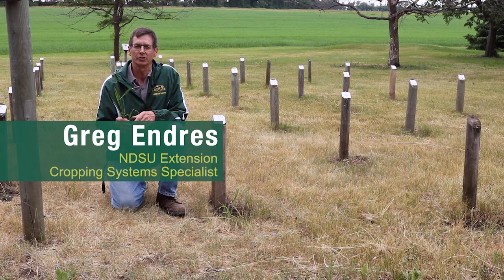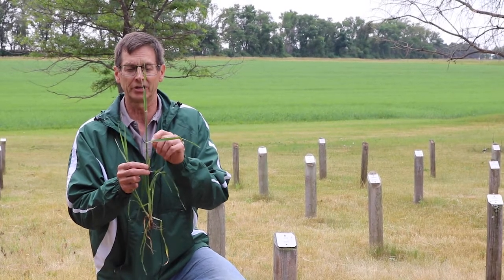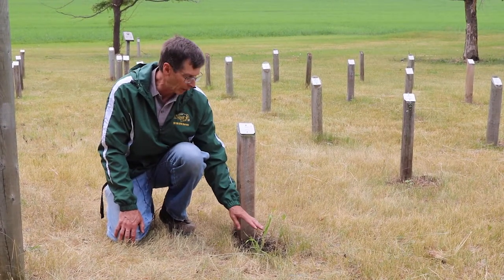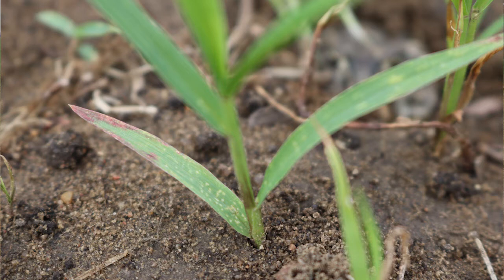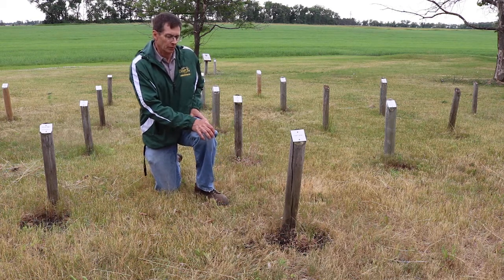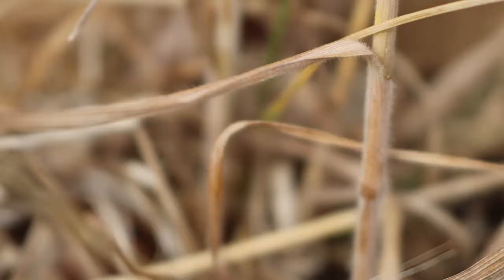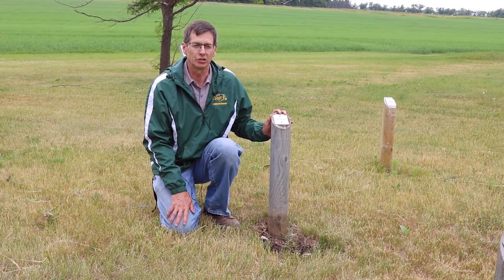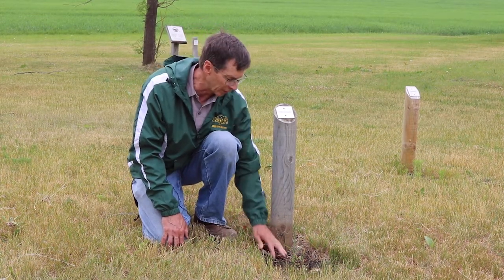Annual and Winter Annual Grass Identification